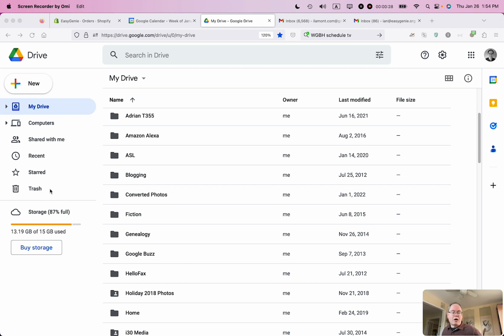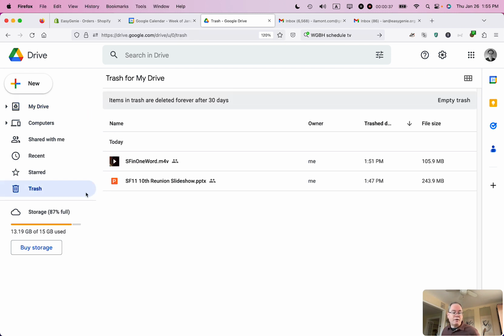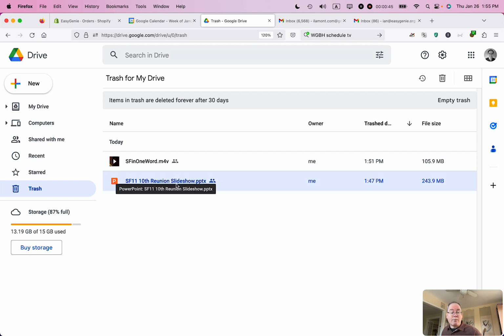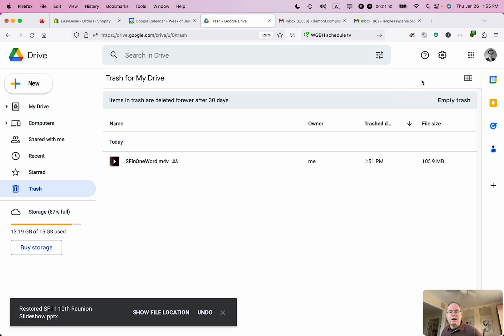Recover deleted Google Drive files, step by step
If you trashed a file recently, you may be able to restore it. Narrator Ian Lamont is the founder of IN 30 MINUTES cheat sheets & guides.